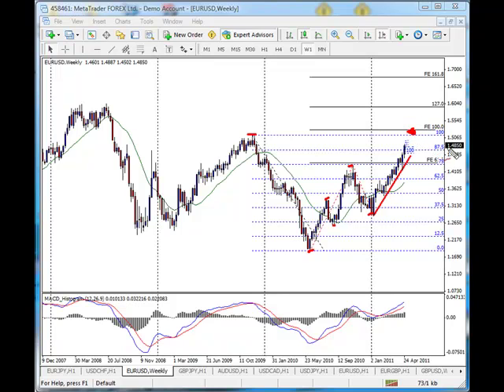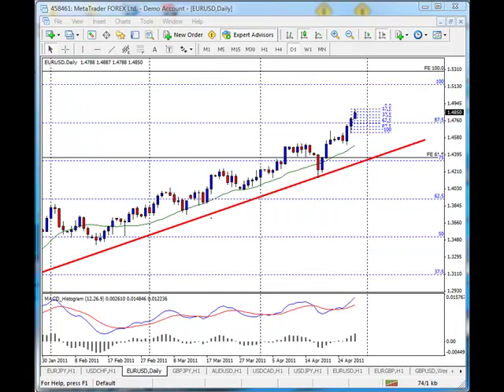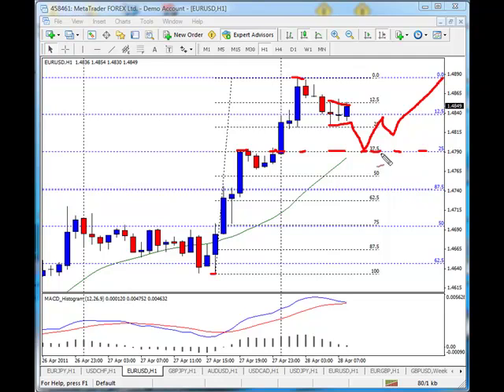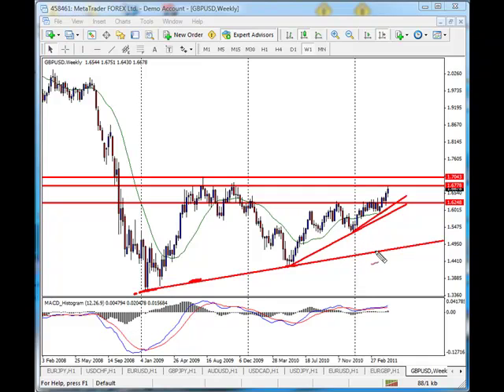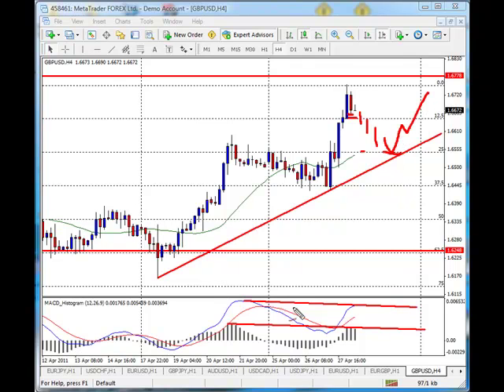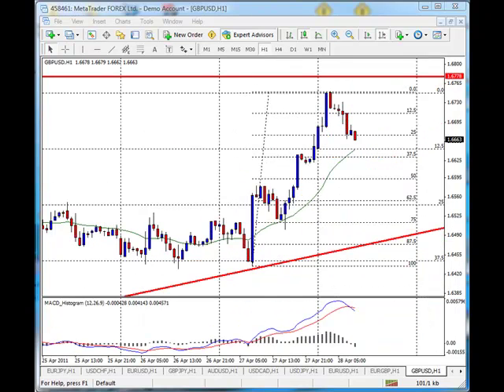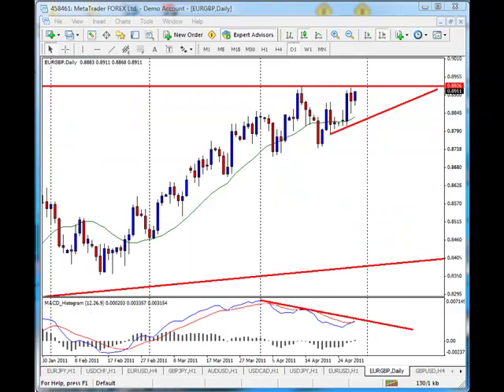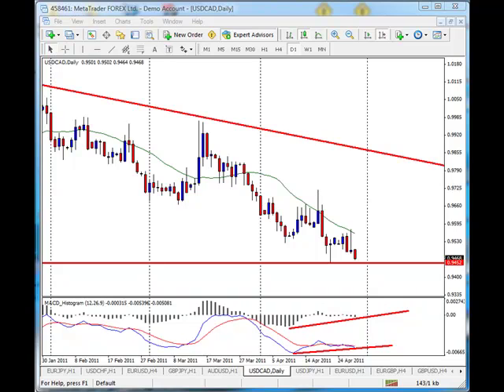MARKET OUTLOOK AFTER FOMC.mp4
Forex market after FOMC meeting